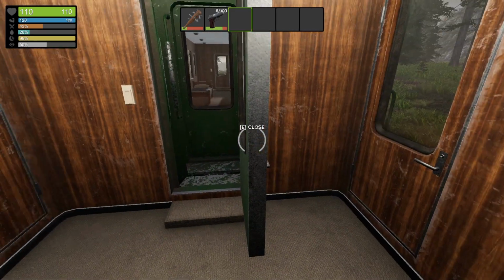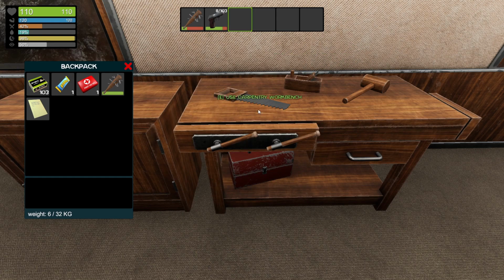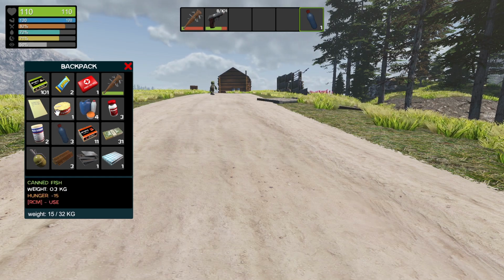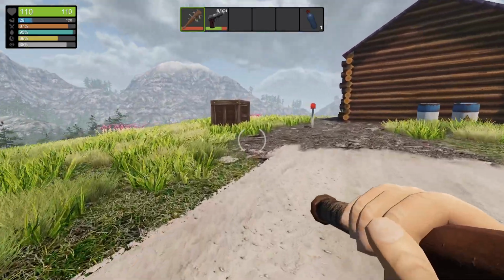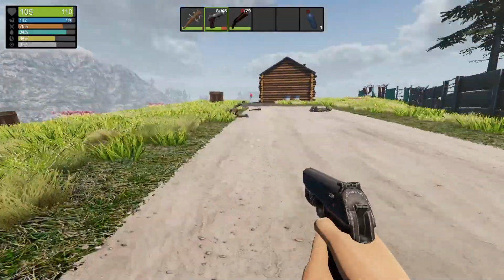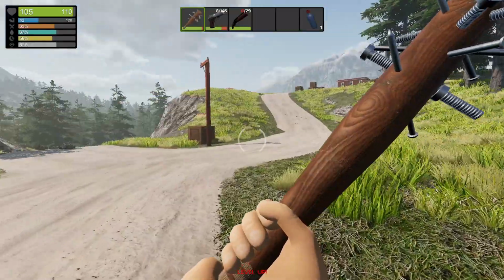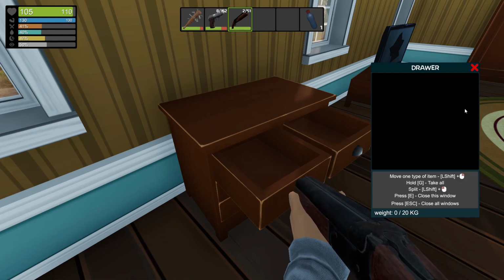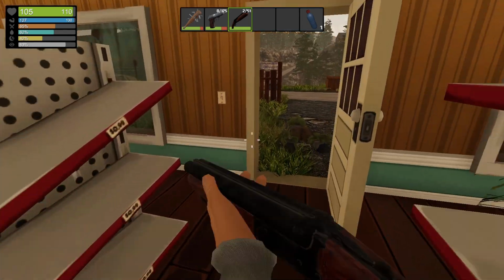Zompiercer Ep 3 - Lets Kick Some Zombie A** - The Junkyard Part 2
Survival Is Just A Game.

The Junkyard is still in need of a cleaning... and we need to get ready for the next town.

MOST IMPORTANT THING IS TO HAVE FUN.